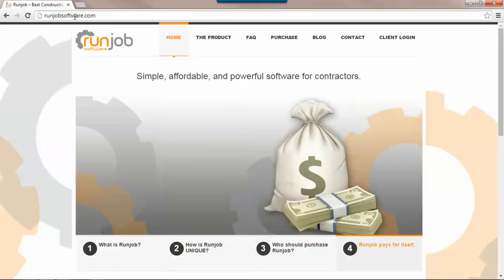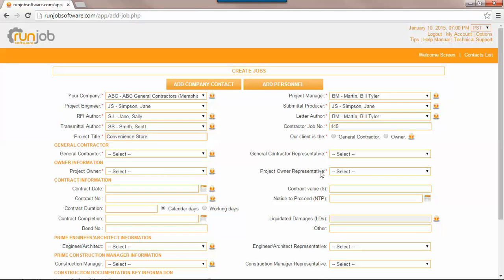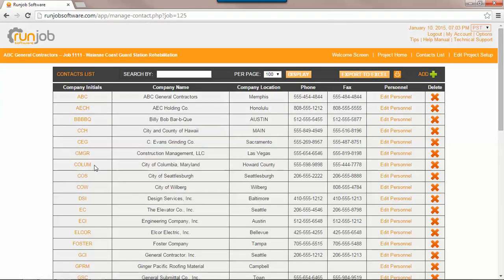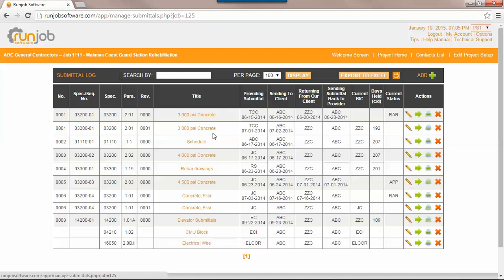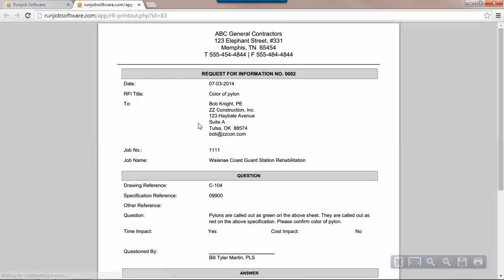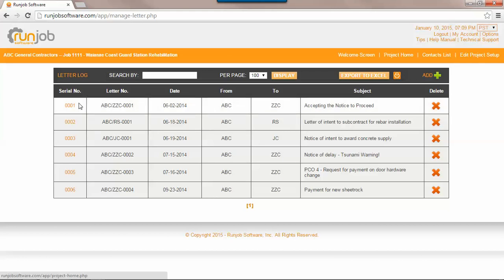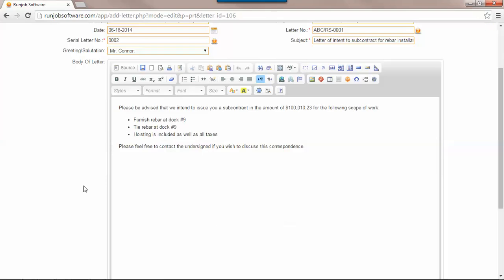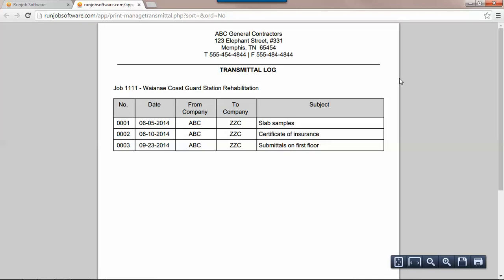Overview - Long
Construction of projects and the generating/tracking of documents becomes and easier task for site managers when using Runjob Software - a top construction project management software.  With the growing complexities of planning, scheduling, and managing of finances, allow Runjob to help make this process simpler.